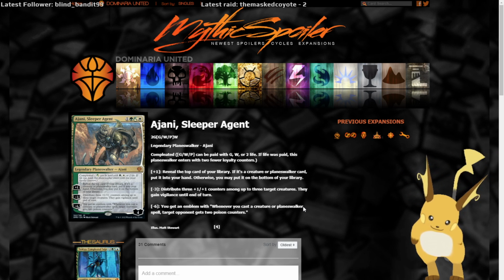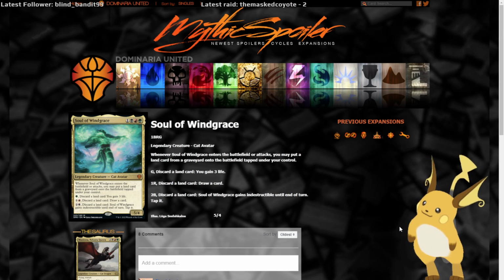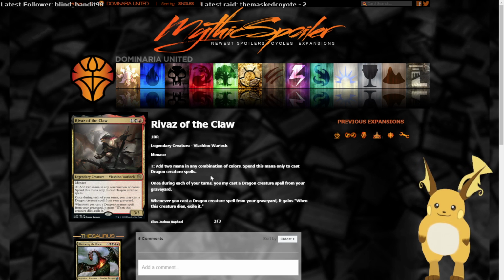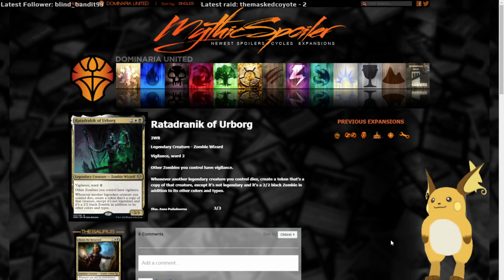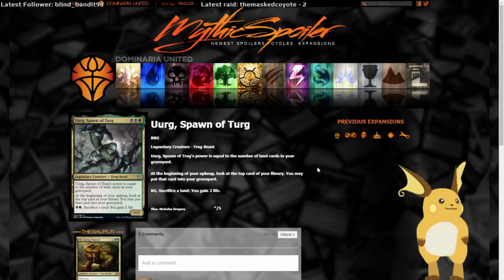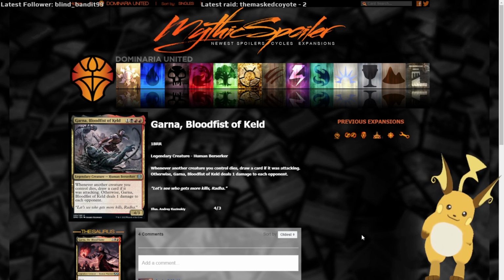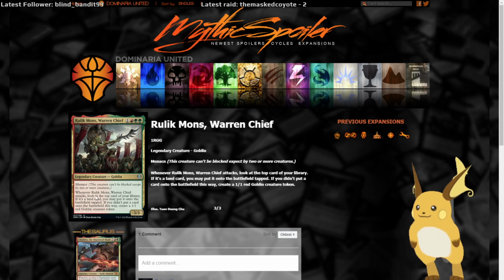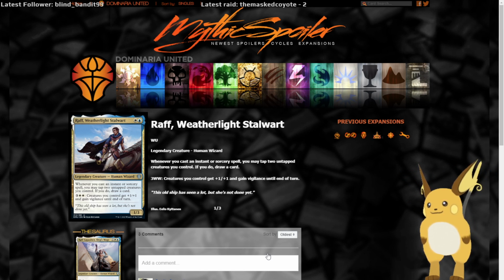Dominaria United Limited - GOLD - Cocktails and Card Reviews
GOLD (multicolored) Dominaria United LIMITED set review.